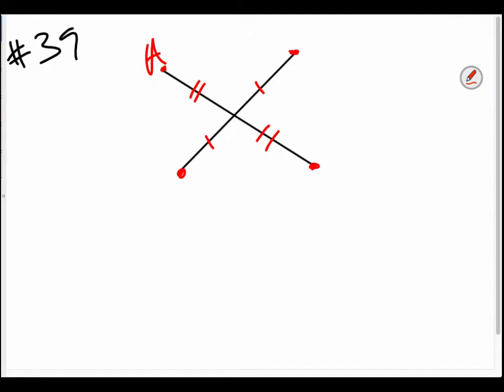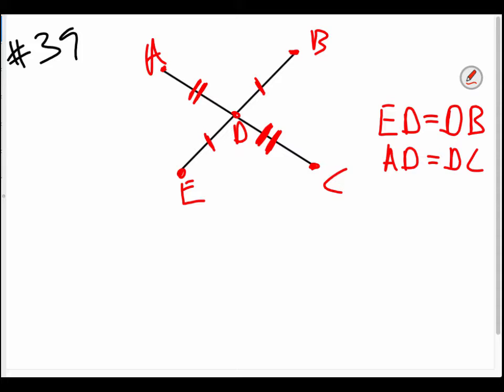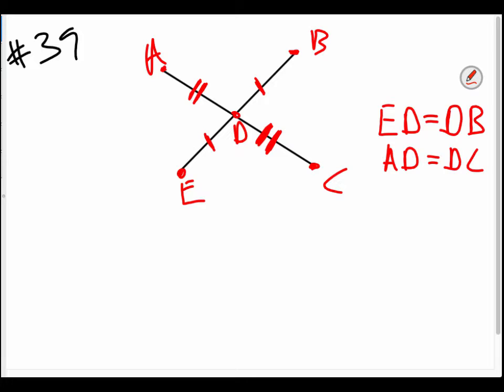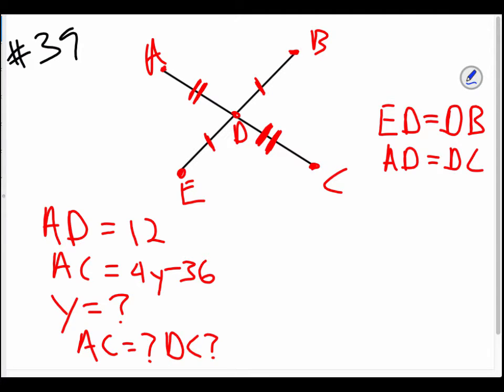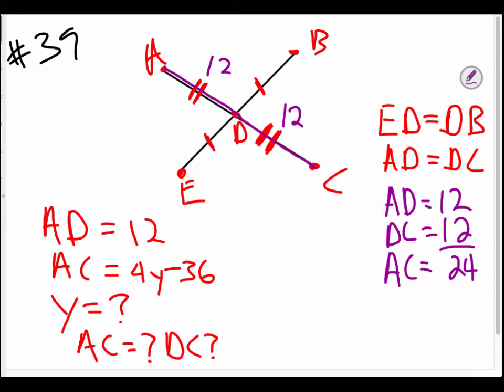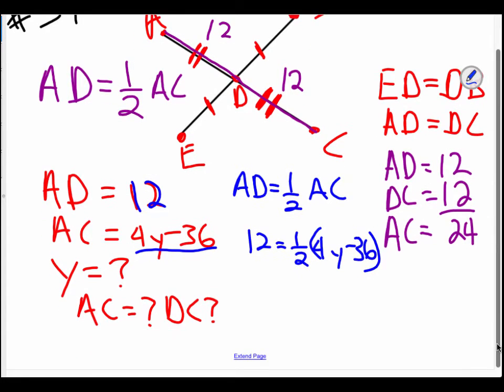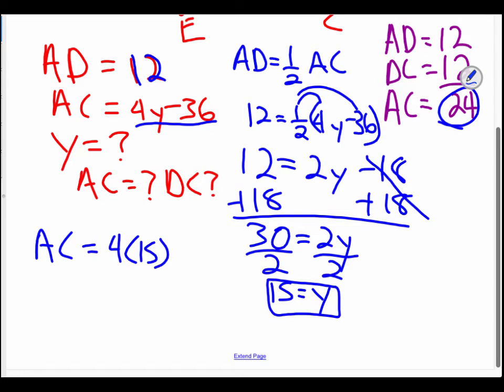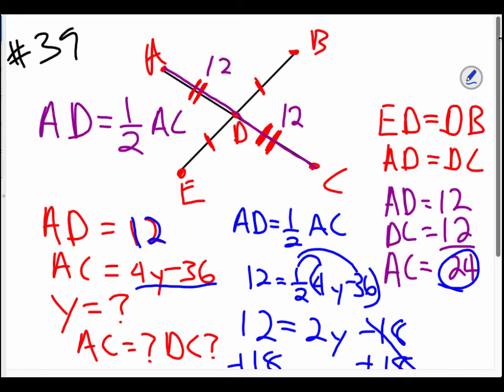Geometry 1.3 Measuring Segments Problem 39